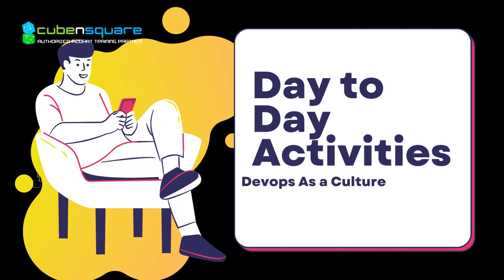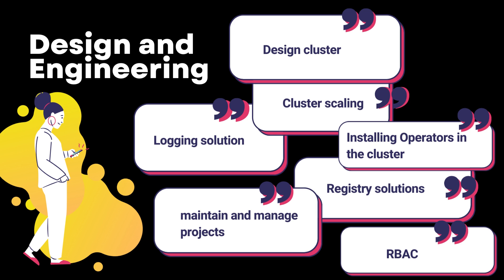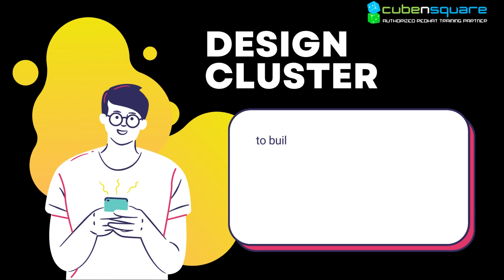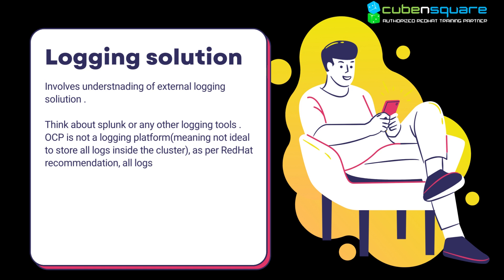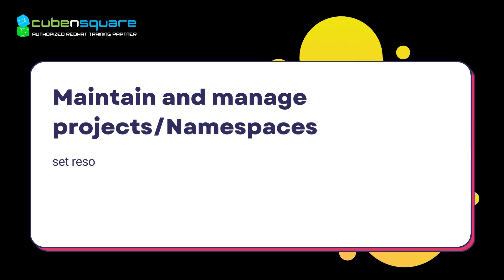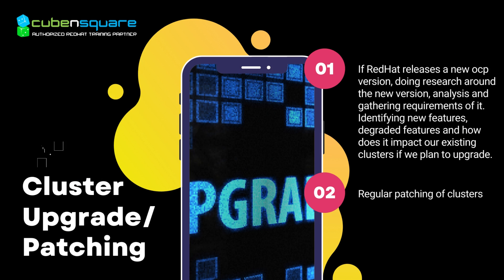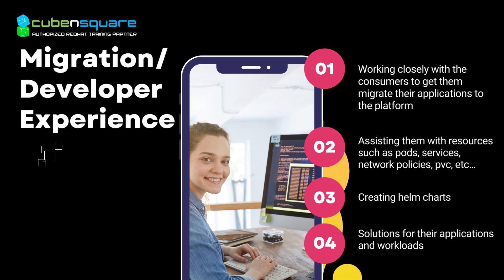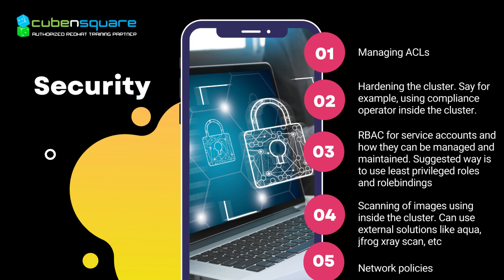Day to Day Activities of a Openshift Engineer in UK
Day to day activities as a Devops Engineer

Cubensquare is an Indian startup company that provides IT services including technology training , consulting and operational services .

We have been teaching in-demand IT niche skills to countless professionals. And we are authorized Redhat training partner , guaranteed to help you learn and earn your IT certification.

We offer all Redhat courses and exam, DevOps & Cloud trainings . You’ll learn from certified instructors who are among the best in IT field . We are committed to ensuring everything we do – course content , instruction, labs and even after-class support.

Our Courses:
1. AWS
2. Teraform
3.Python
4. Devops
5. AIML
6. Redhat Linux
7. Redhat Ansible
8. Redhat Openshift I
9. Redhat Openshift II
10.Redhat Openshift Installation
11. Shell Scripting
12. Advanced Terraform
13. DataScience / AIML
14. Scrum Master
15. Automation Testing and many more

300+ Job Placements
200+ Certifications
24/7 Learning Support
5* Google review
8500+ Students
- Mock Interview
- Devops Internship - Pallikoodam
- Profile Readiness
- Interview Preparation
- Learning support
- Live Projects
- Job Assistance
- Staffing Solutions
- Corporate Training
- University Training
- Freshers Internship
Staffing Solution Partner
- TATA ELXSI
Placements
A dedicated Talent Acquisition team to place our students in Top MNC
IT Training | Certification | Job Placement